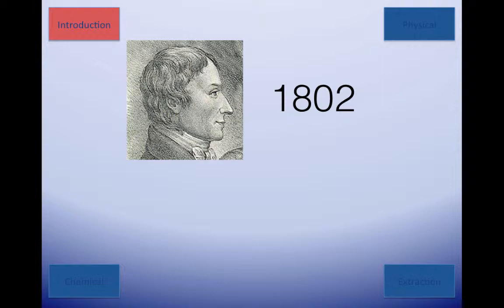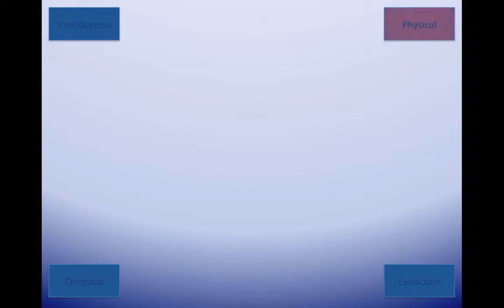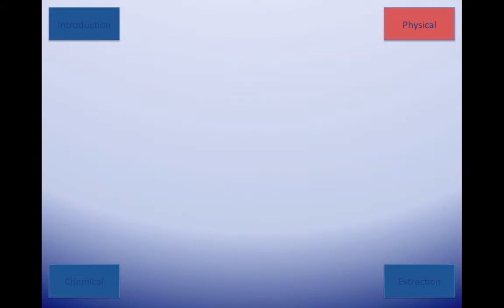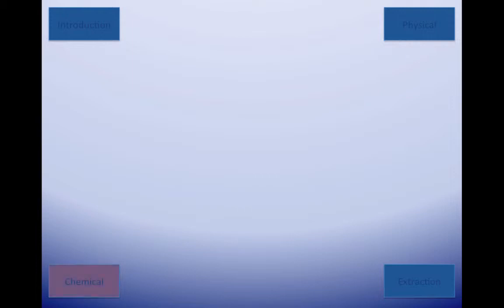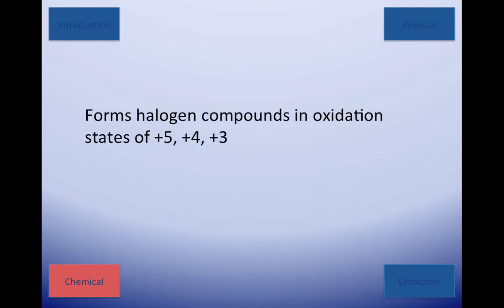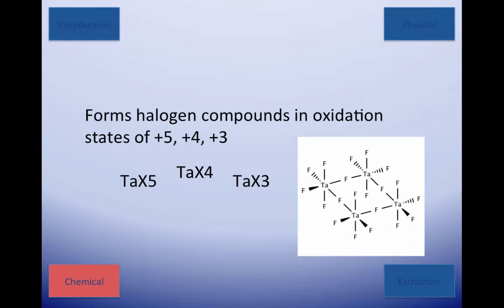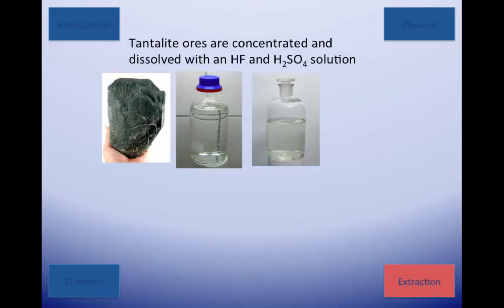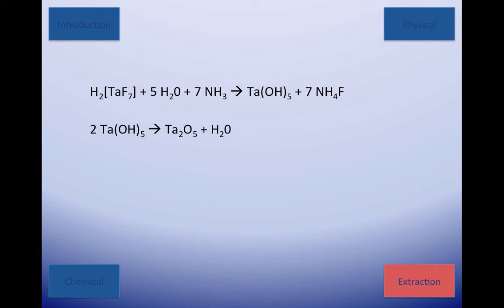ChemWiki Elemental Minute: Tantalum (Overview)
Ido Simon - Chemistry 2C Spring 2014
Members of Group: Venkatesh Pahwa, Ido Simon, Ryan Ko, Armaan Golchehreh